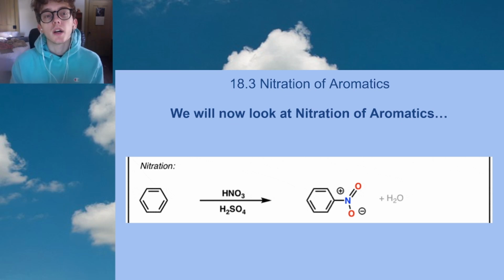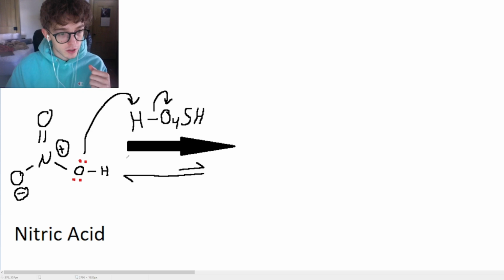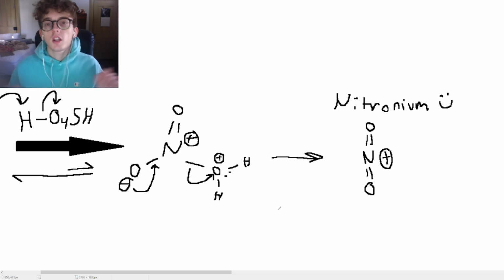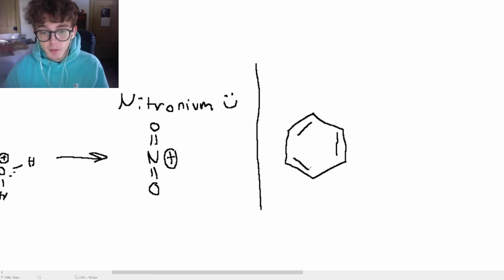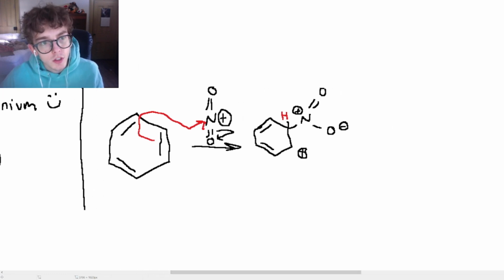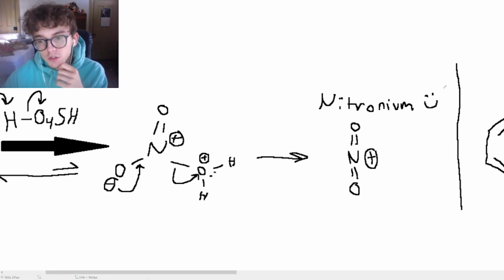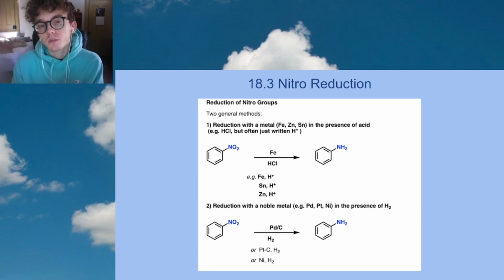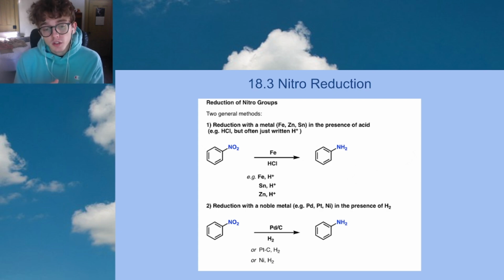18.3 Nitration of Aromatic Compounds | CRUSHING OCHEM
In this episode we learn how we can add nitro groups to an aromatic compound!